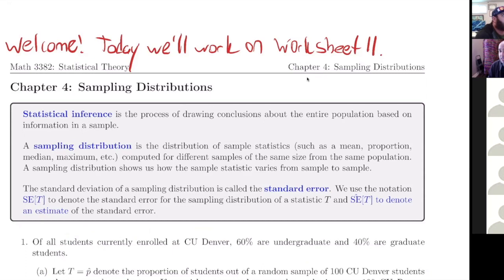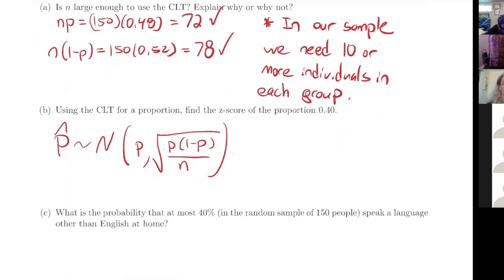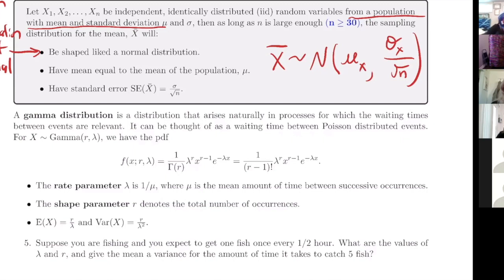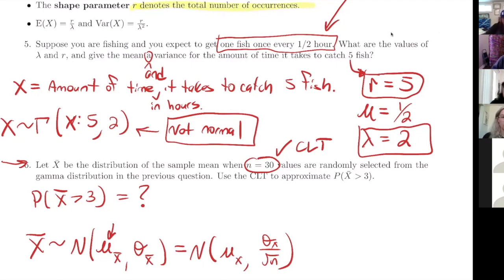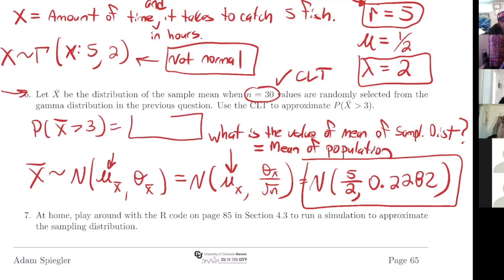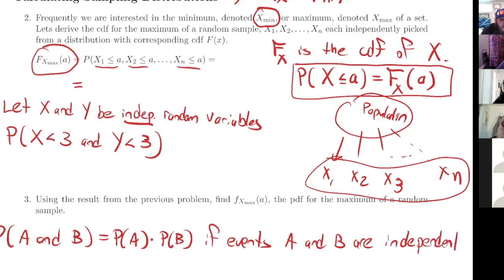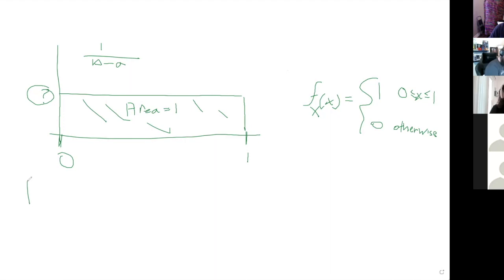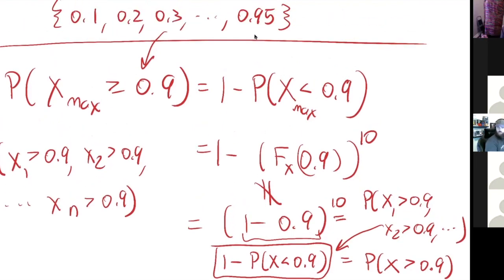Math 3382 Zoom Mar 10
0:00 - Introduction and Review of Reading Quiz Material
3:05 - Question1 Worksheet 11
7:55 - Central Limit Theorem (CLT) for Proportions
9:00 - Question 8a, Worksheet 11, Checking sample size
10:15 - Question 8b, Setting up the Sampling Distribution using CLT
11:20 - Questions 8bc, calculating the z-score and computing probability
17:15 - CLT for Means - Gamma Distribution Example
23:35 - Question 5 - Computing E(X) and Var(X) for the population
28:43 - Question 6 - Using CLT to compute likelihood of samples
33:50 - Question 6 - Using CLT to find the mean of the sampling distribution
36:05 - Question 6 - Using CLT to find the standard error of the sampling distribution
40:15 - Question 6 - Using Sampling Distribution to compute P(X-bar greater than 3)
44:40 - Question 2 Worksheet 11, Finding CDF for X_max
46:25 - Review: What can we interpret F_X, the CDF of for the random variable X?
48:00 - Review: Computing probabilities of independent events
51:58 - Using previous concepts to find a formula for the CDF for X_max
58:15 - Setting up group work for Question 4, Worksheet 11
59:20 - My breakout room discussion of Question 4, Setting up pdf and cdf for Uniform Dist
1:02:20 - Using results from Question 3 and 4a to answer Question 4b
1:08:52 - Question: What can't we do (1-F_X(0.9)^10 instead of 1-(F_X(0.9)^10? Are they the same?